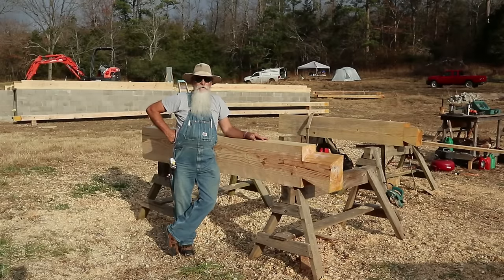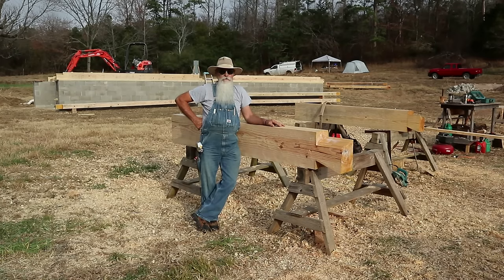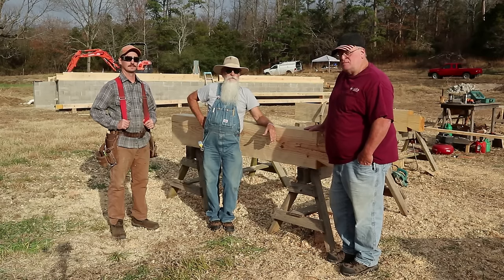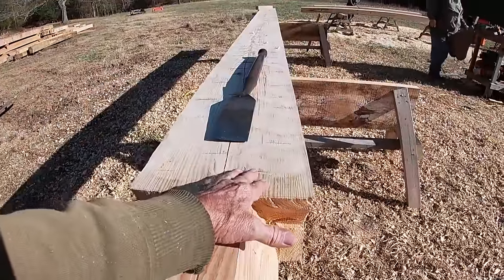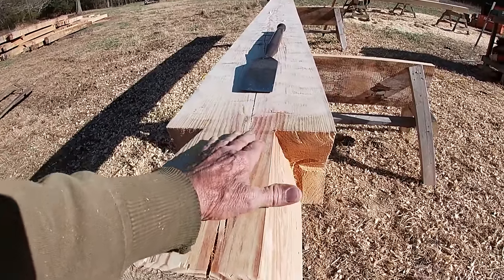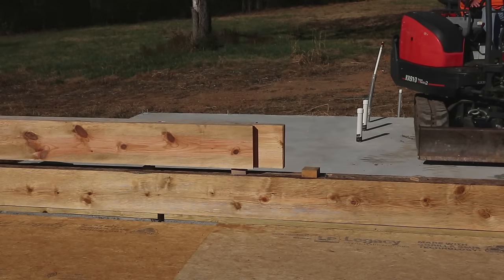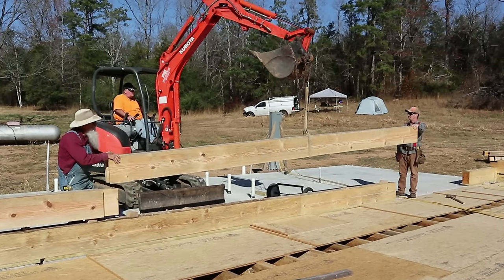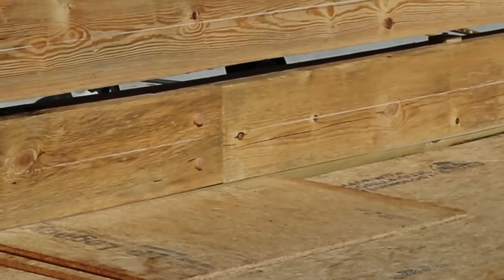Ozarks Cabin Build, Ep 1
I am excited to be starting a new cabin build, located in the Ozarks of Arkansas.  I will be doing the custom log work on this project, along with Dan from Pennsylvania and David from Arkansas.  I’m excited to be working with these guys as it makes the job much easier and faster.

In this video, we will start by laying the first log and continue stacking through round four.  The dimensions of this cabin are 18’ by 42’, with a side addition also being 18’ by 42’.  Since we don’t have logs that are long enough to span the 42’ length, we will be splicing logs together.  At some point in this project there will be some instruction provided on how to cut the splices.